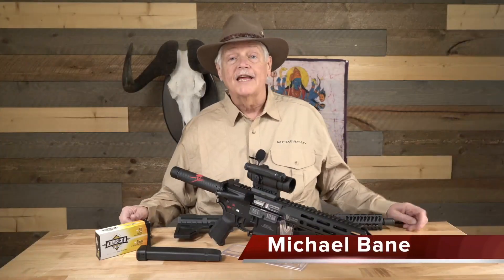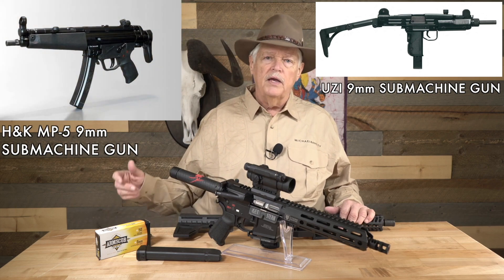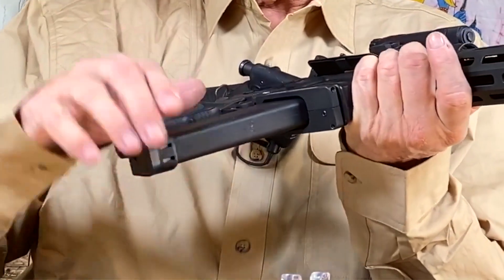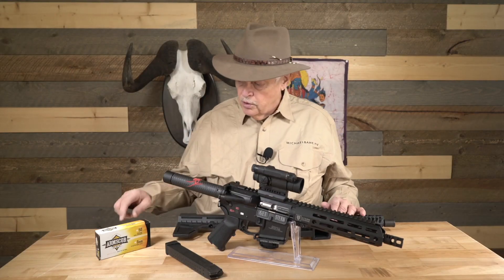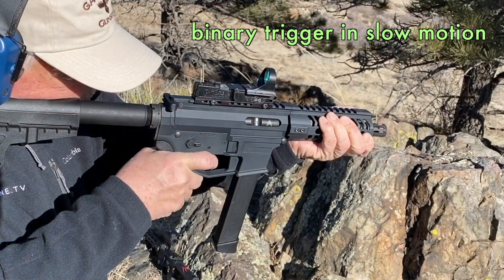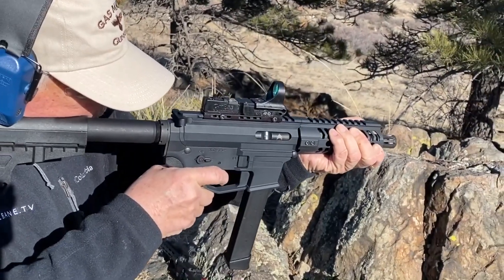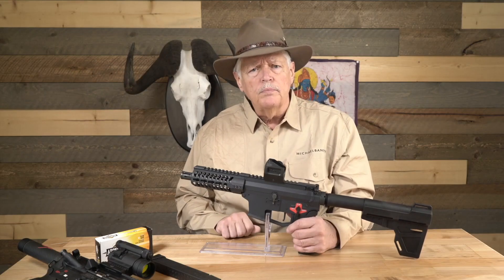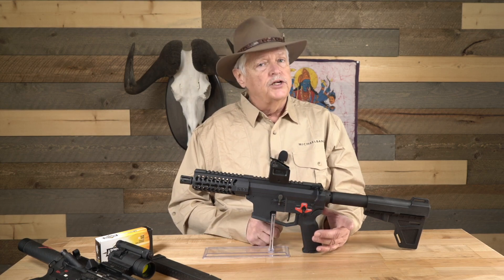Triggered: 9mm AR Pistols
This week, Michael talks about a couple of AR pistols - one which is converted to use Glock magazine with parts from Stern Defense and finally he shows off an Armstad Arms AR with an installed Franklin Armory binary trigger.